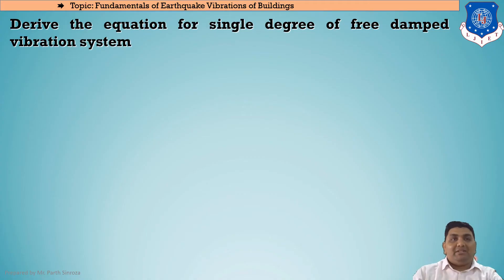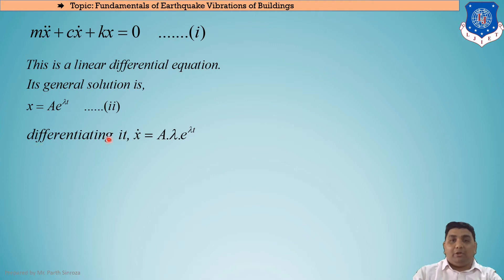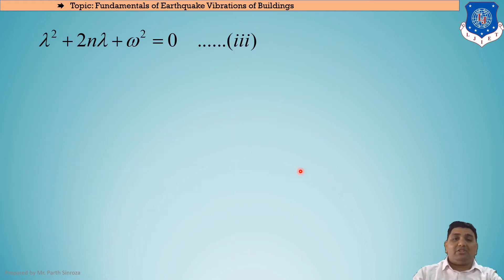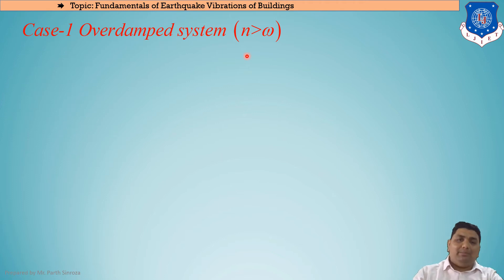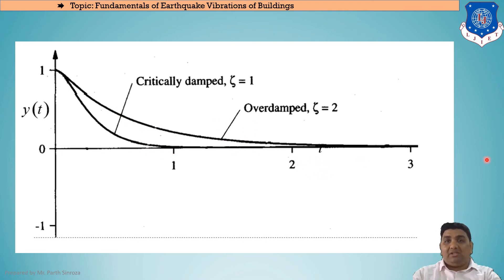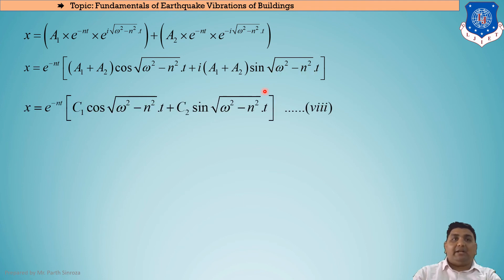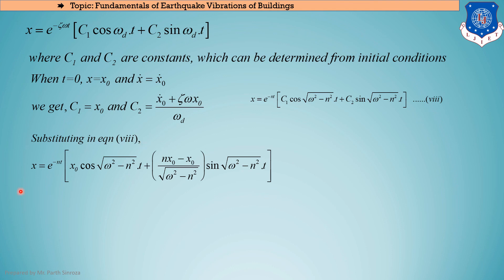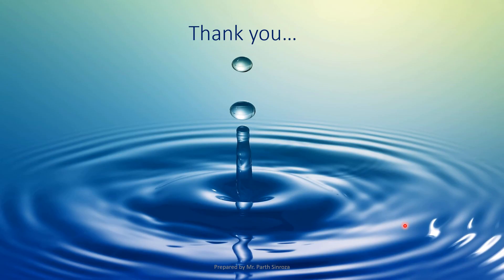Lec-29_Free Damped SDOF System | Earthquake Engineering | Civil Engineering